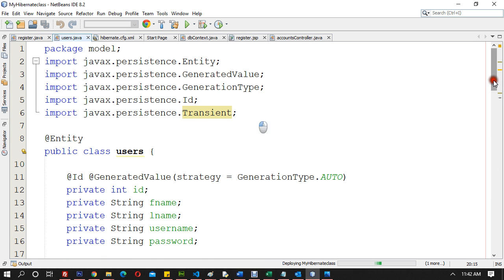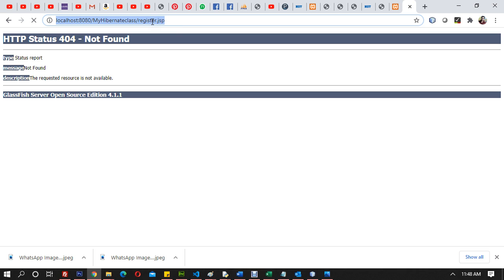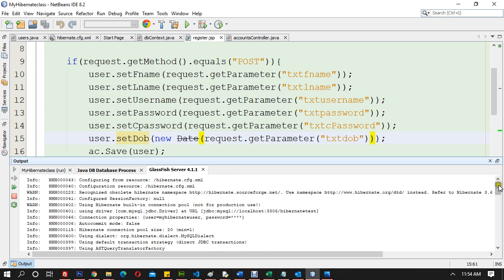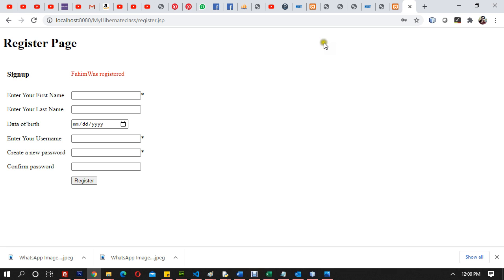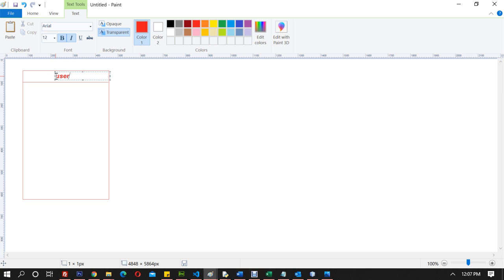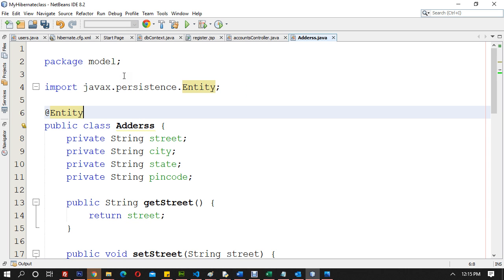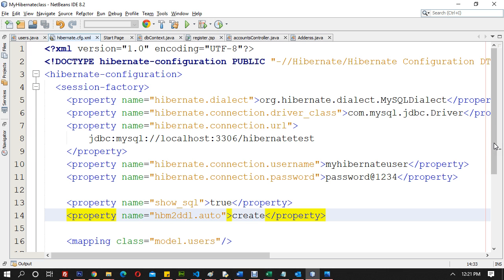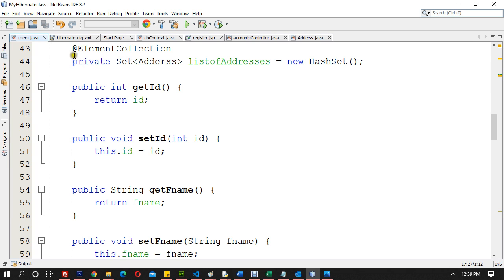Hibernate framework @Embedded, @Embeddable and @ElementCollection annotations (Class 3)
The @Embedded annotation is used to specify the Address entity should be stored in the STUDENT table as a component. @Embeddable annotation is used to specify the Address class will be used as a component. The Address class cannot have a primary key of its own, it uses the enclosing class primary key.

In Hibernate Annotation, @ElementCollection is the feature which gets the columns values from another table without mapping two tables. We have taken two entity student and college. In college entity, we will fetch students without mapping student and college entity